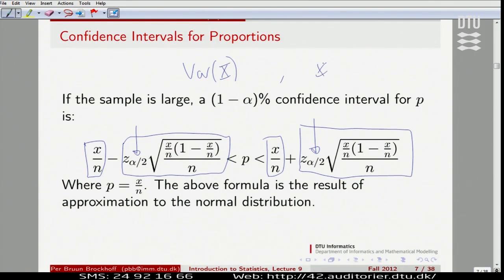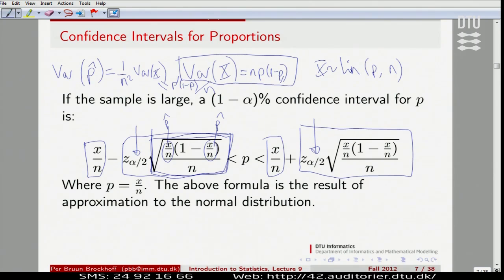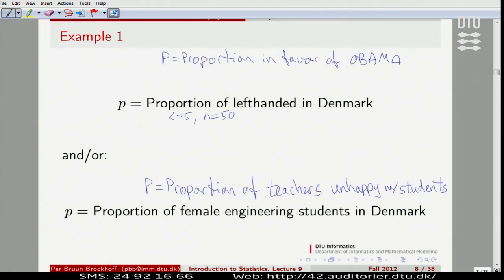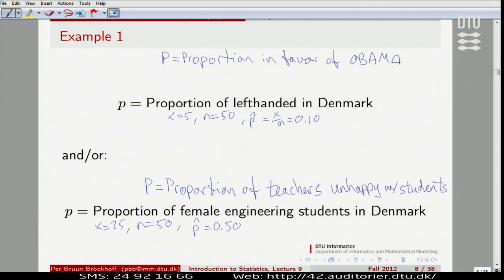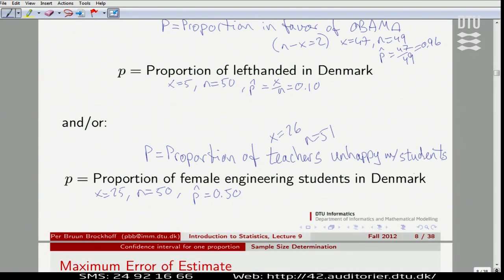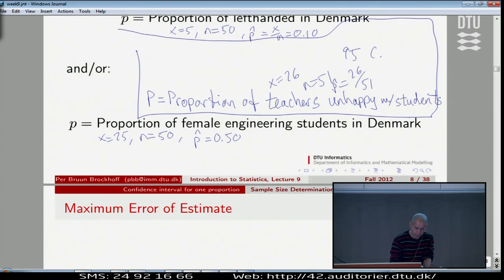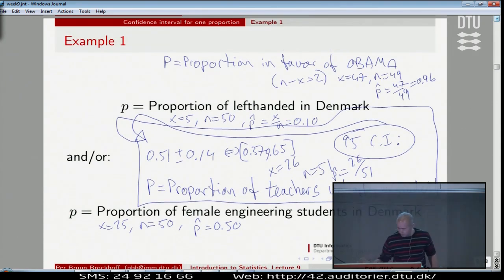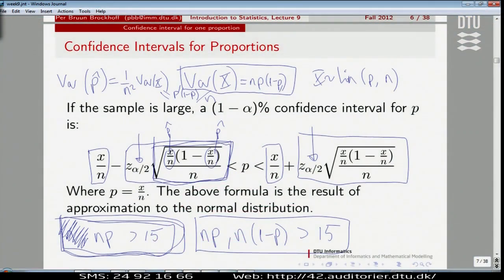Lect.9B: Confidence Interval For One Proportion Lecture 9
Lecture with Per B. Brockhoff. Lecture 9. Chapters: 00:00 - Confidence Interval For Proportions; 03:45 - Example 1;